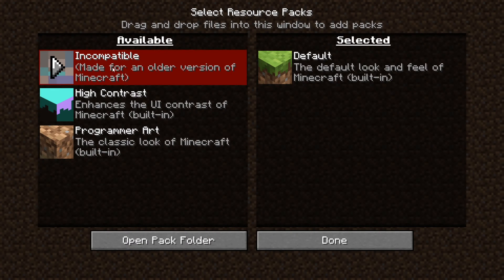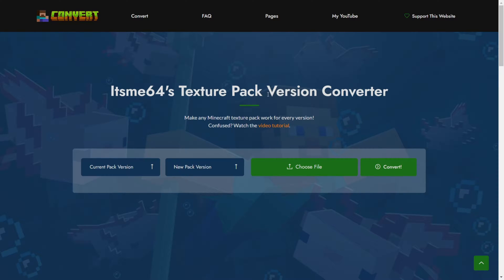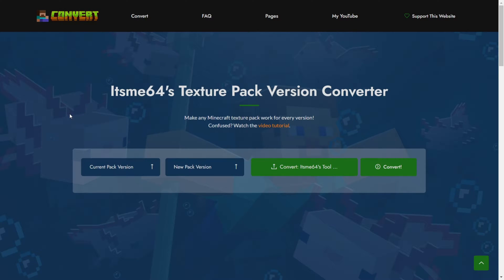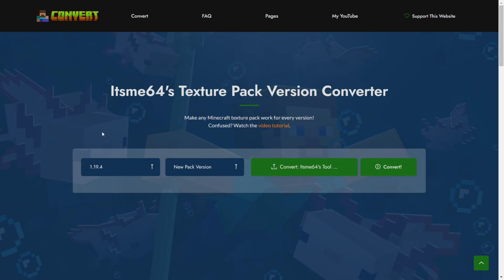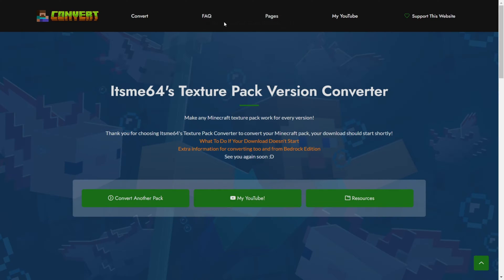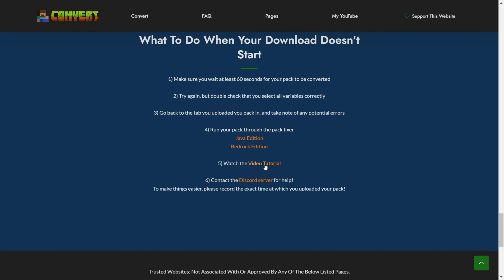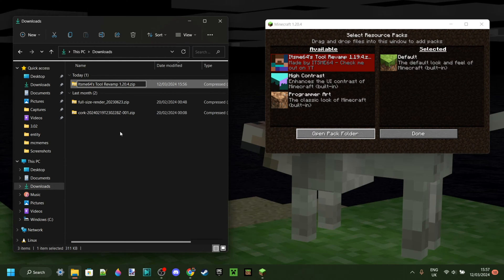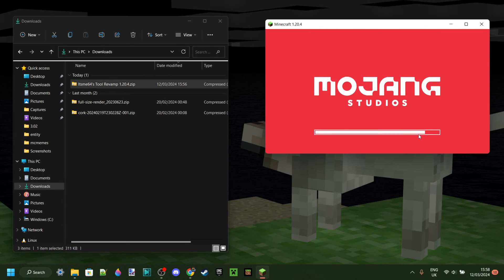FIX: Incompatible - Made For An Older Version Of Minecraft Tutorial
In this video, Itsme64 shows you how to update out-of-date texture packs (resource packs) to your desired version of Minecraft Java Edition.
Incompatible (made for an older version of Minecraft)